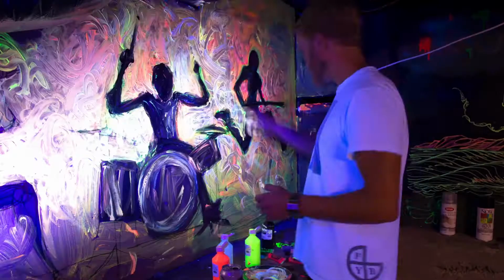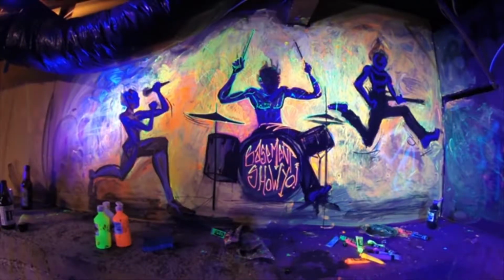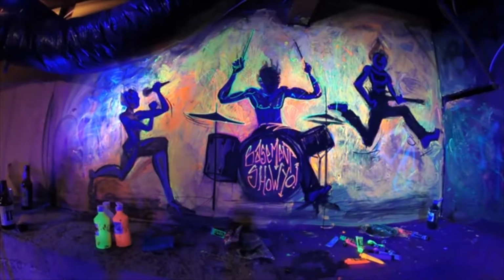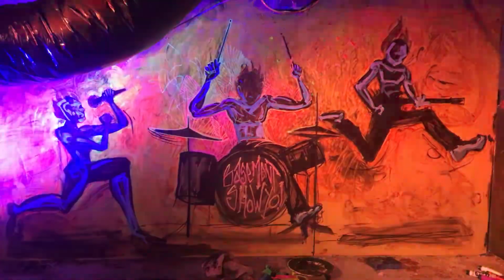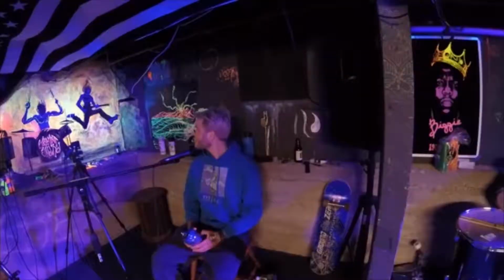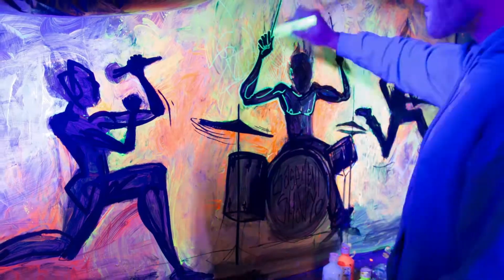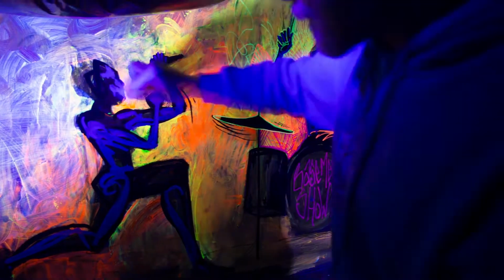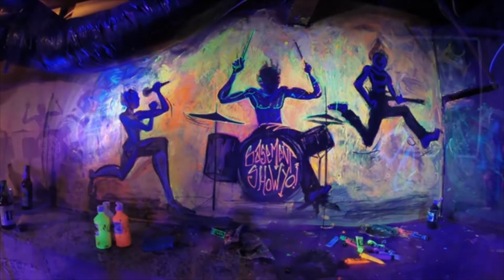Basement Show Yo! Episode 4.2 | Elliot Bliss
We're mid-way through Elliot Bliss's new mural. Check out some of the timelapse footage of him painting while we discuss the process and where you can find some of his current art on display.